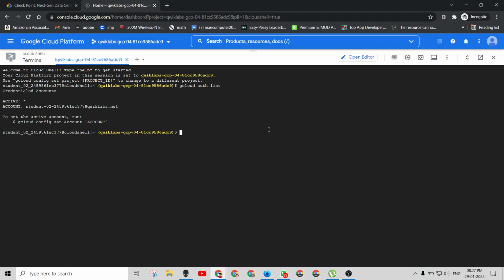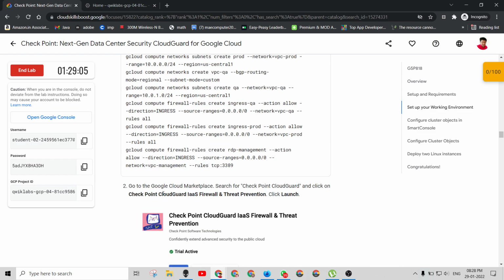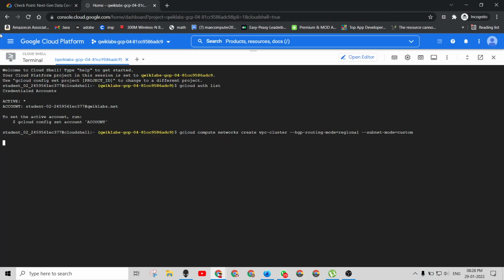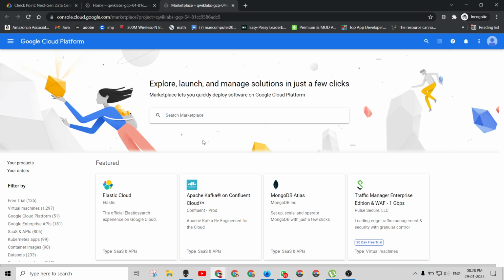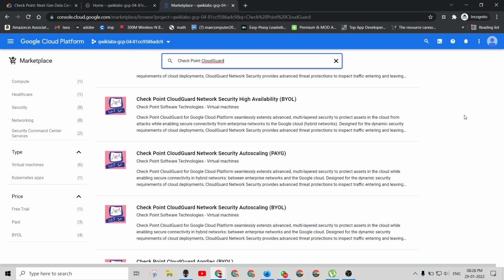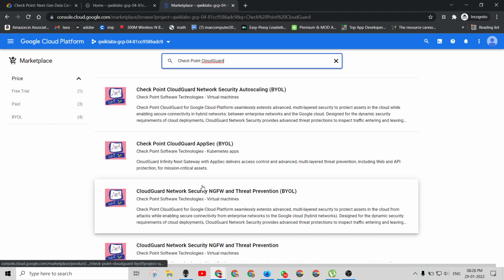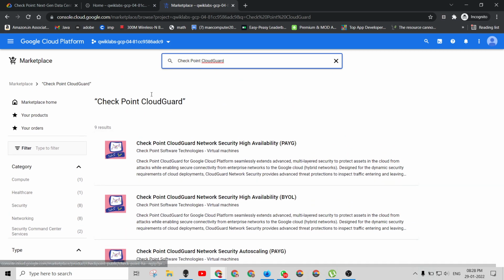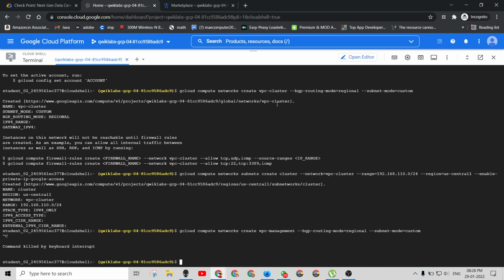Check Point: Next-Gen Data Center Security CloudGuard for Google Cloud |LearnToEarn I Ongoing issue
Updated video
Hello guys, There is ongoing issue with this lab, once it is fixed, I'll upload the latest video of it, If issue didn't get resolved before the challenge ends, This lab will be remove from the challenge, Complete all the labs till then, Keep it touch with me, I'll update you with the same.